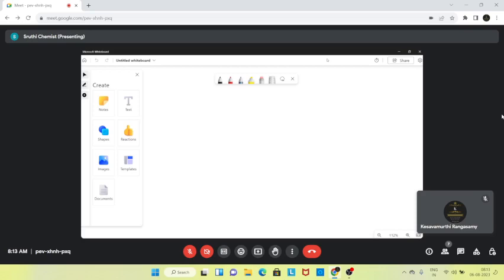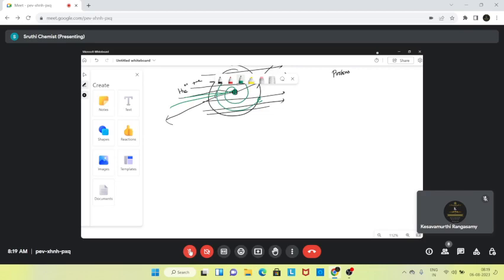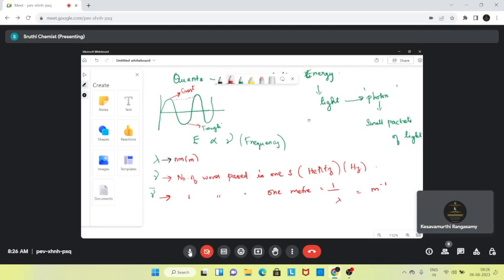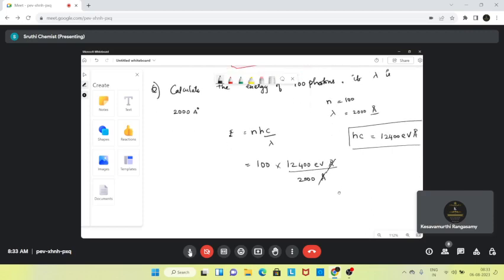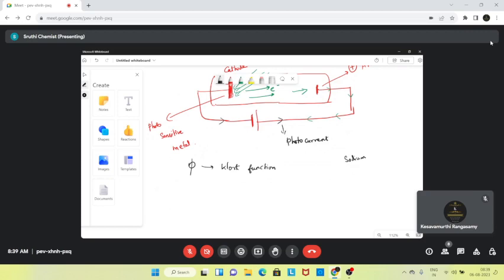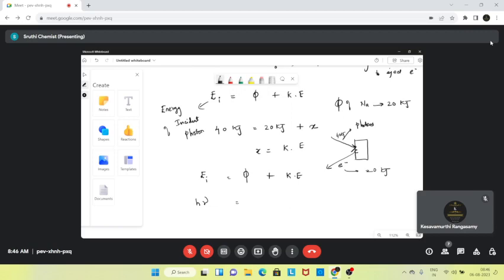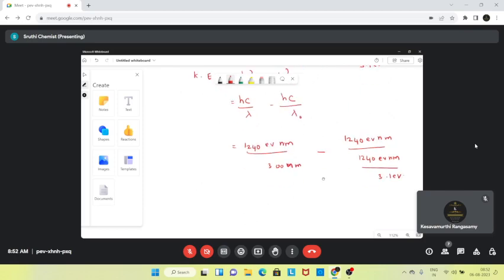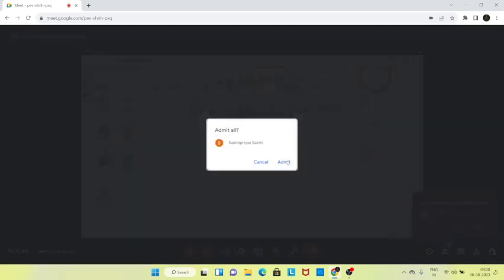20230806-NEJE-CH-06 / NEET 2025 CHEMISTRY CLASS DT AUG 6, 2023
20230806-NEJE-CH-06 / NEET 2025 CHEMISTRY CLASS DT AUG 6, 2023